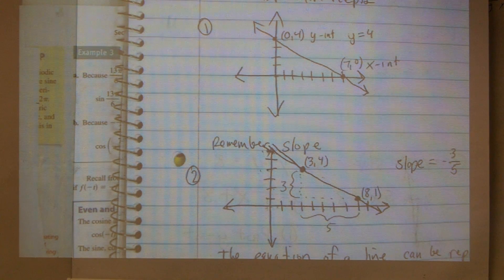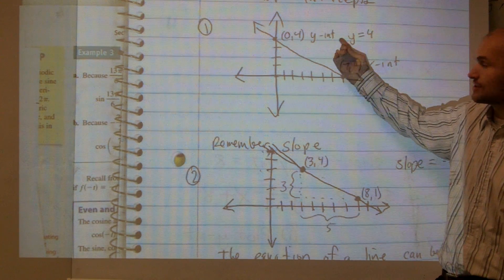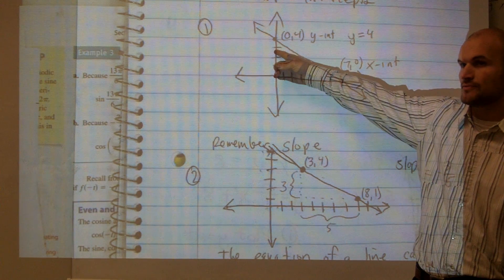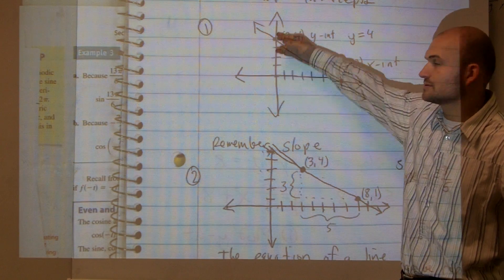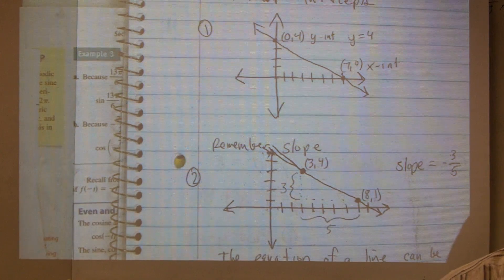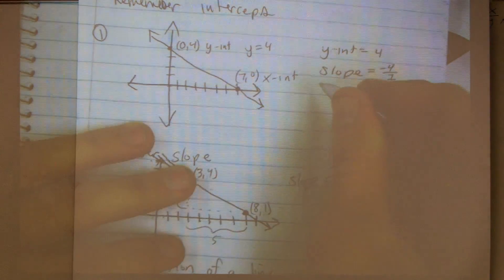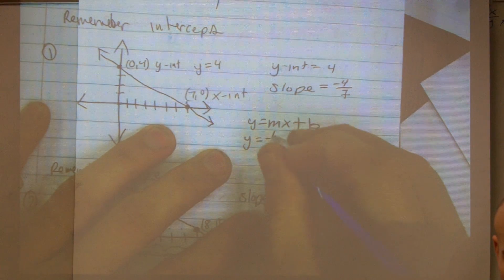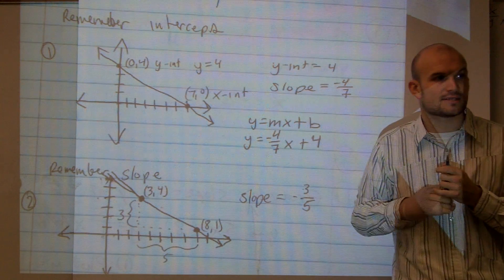Write the equation of a line from given graph